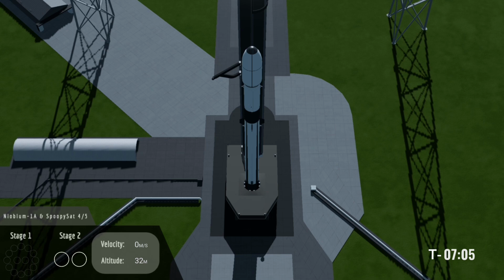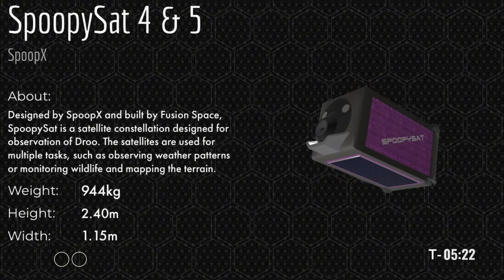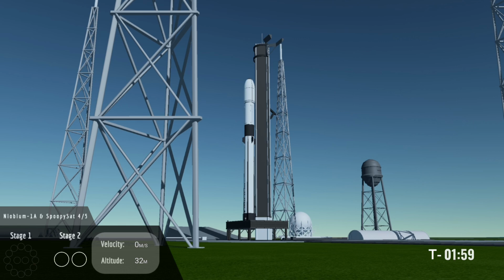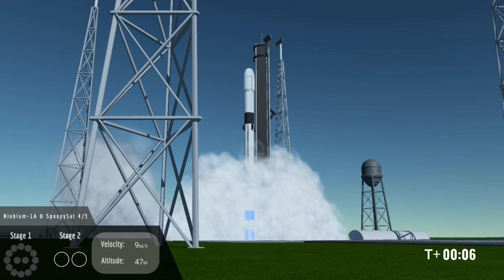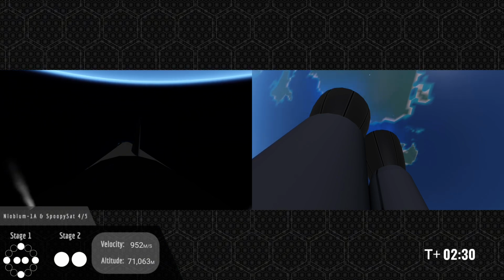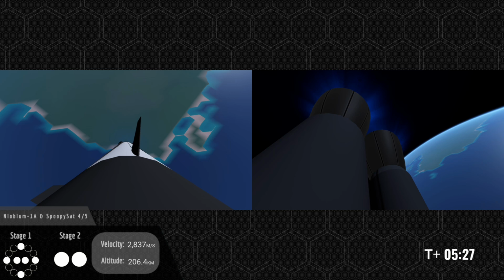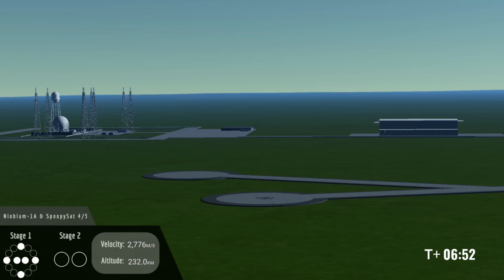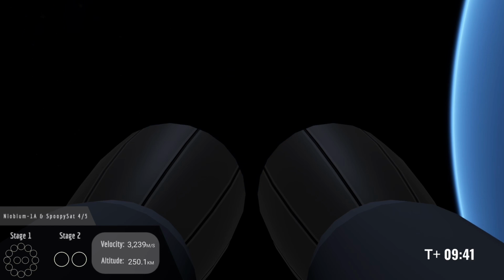Niobium-1A & Experimental Landing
Fusion Space is targeting June 22nd at 21:00 BST for the third launch of Fusion Two, carrying one communications satellite, two observation satellites and a first of its kind cargo capsule capable of sending science missions to space and returning it safely. The first stage will attempt a powered landing at our landing zone located just south of the launch pad.